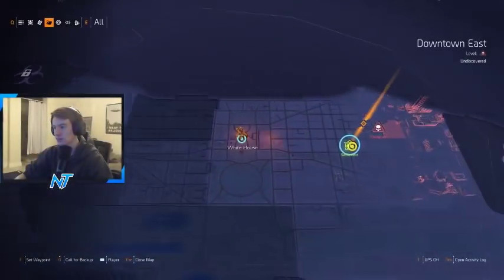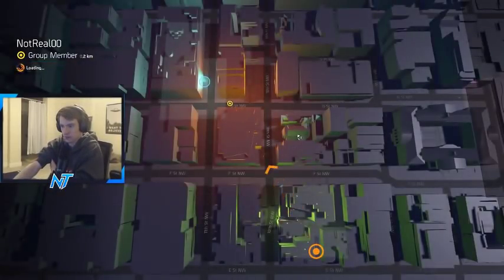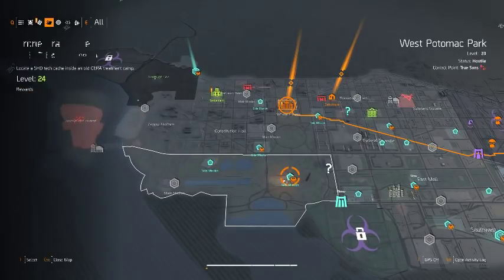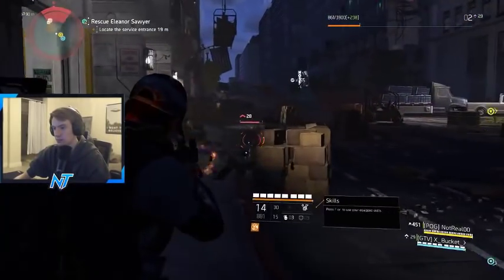The Division 2 - Fastest Way To Level! Power Leveling Guide 1-30 in 4 hours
Tom Clancy's The Division 2 - Fastest Way To Level! Power Leveling Guide 1-30 in 4 hours

Enjoy my work and want to support me doing this full time?

1. Comment on a video
3.